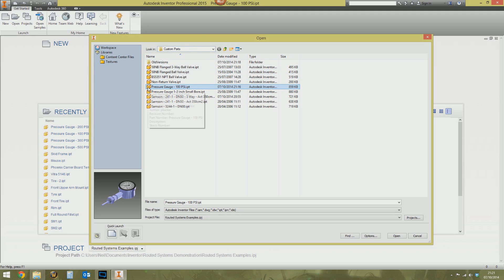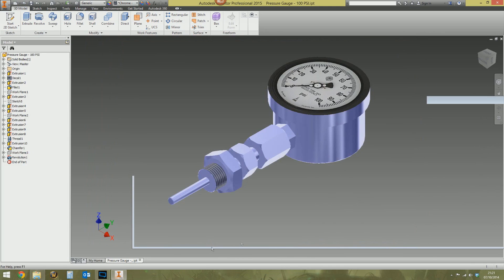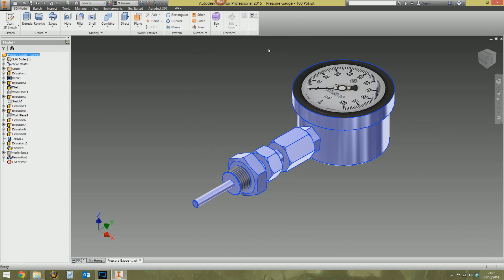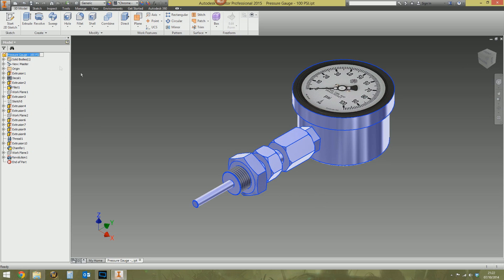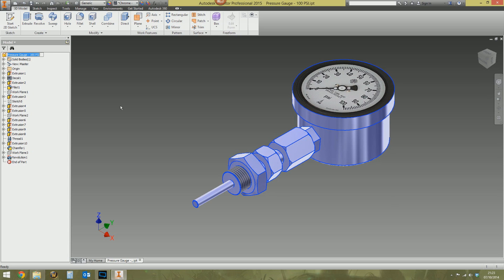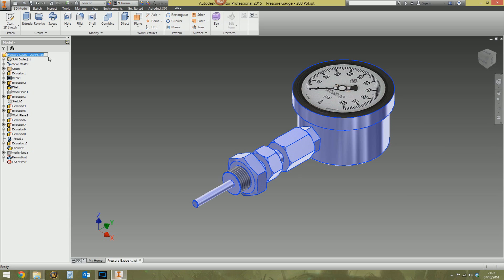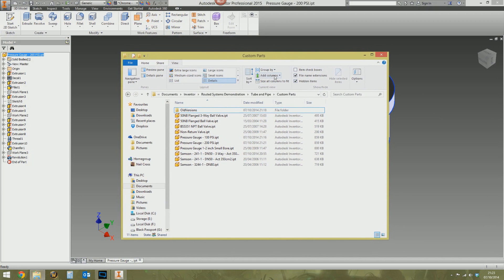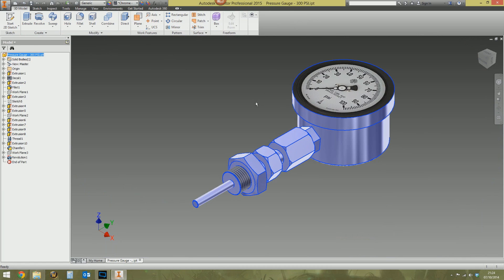How To Reset The Browser Node Name | Autodesk Inventor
Inventor browser node name not matching the file name or part number? No problem! There's a quick and easy way to fix that.